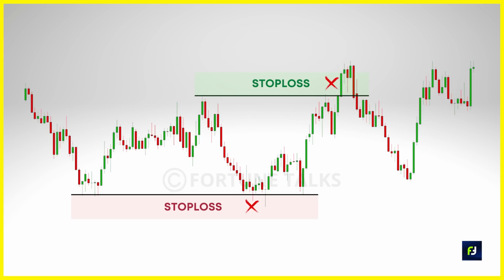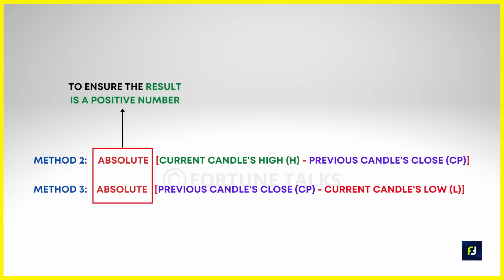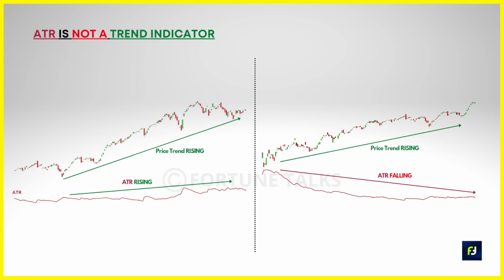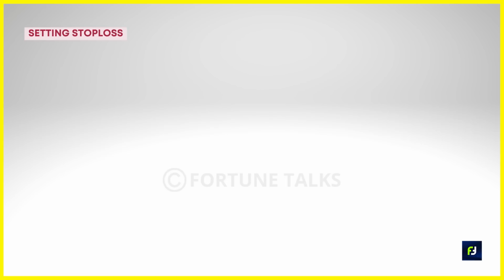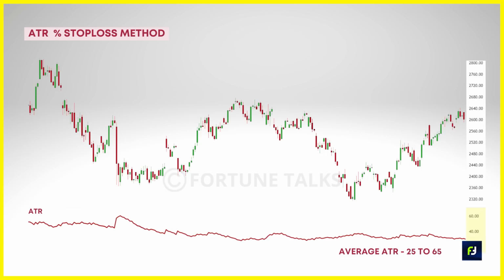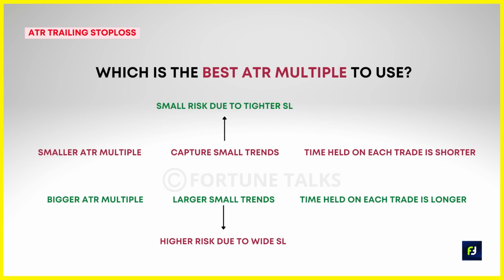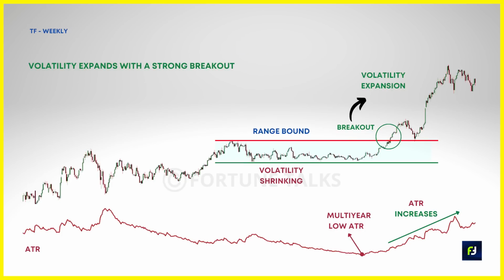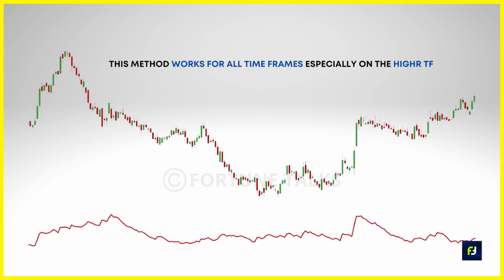The "MAGICAL" Volatility Indicator - ATR🔥| ATR for Stoploss, Targets, Breakouts & Reversals